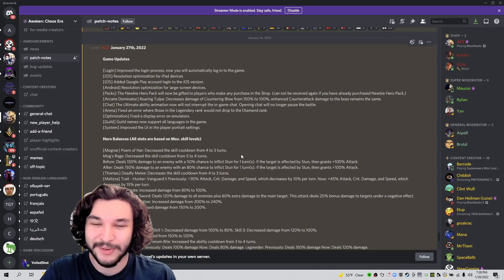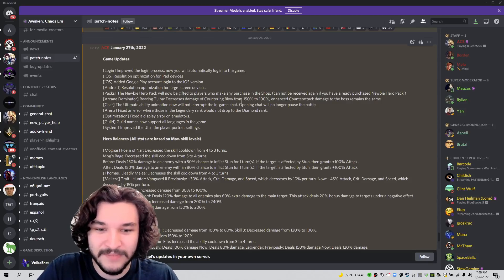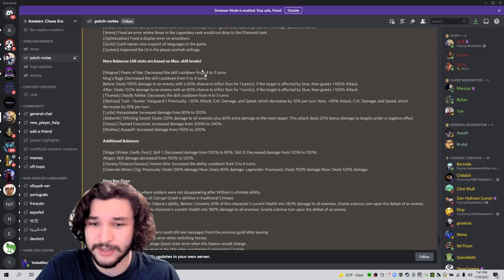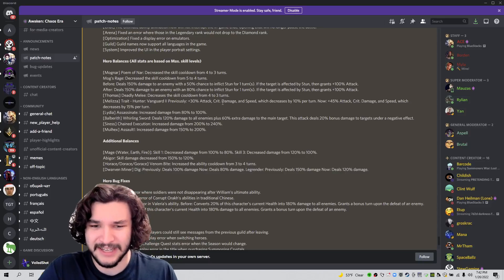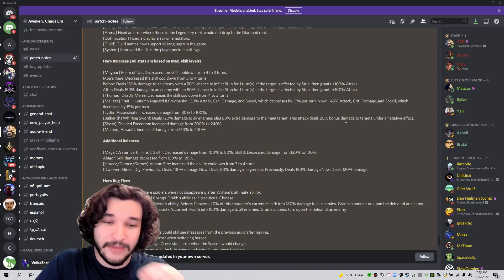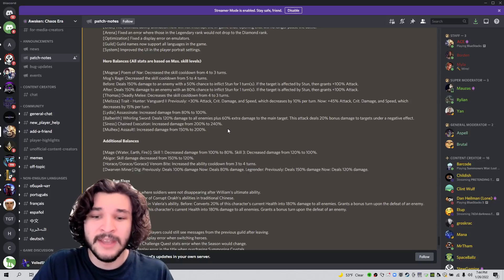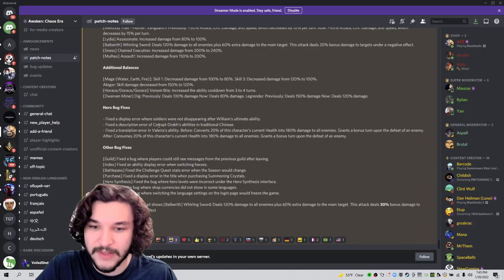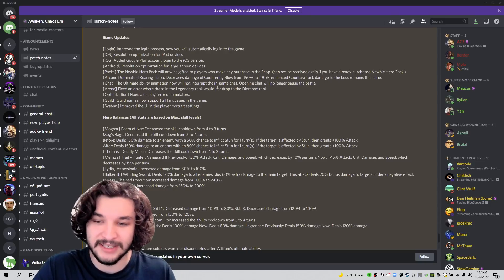Interesting Buffs?! Patch Notes 1/27/2022 | Awaken: Chaos Era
Hey everyone, here is my patch note rundown for 1/27/2022, enjoy!

Author: Matthew Wigton
Performed by: Matt Wigton